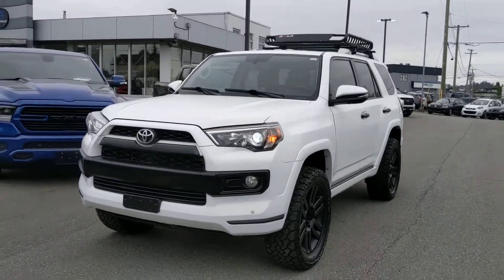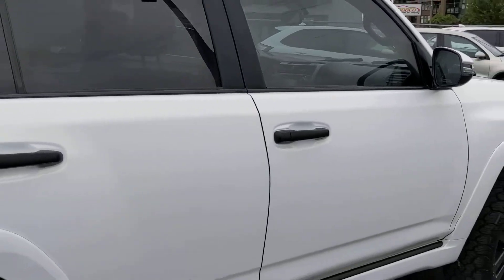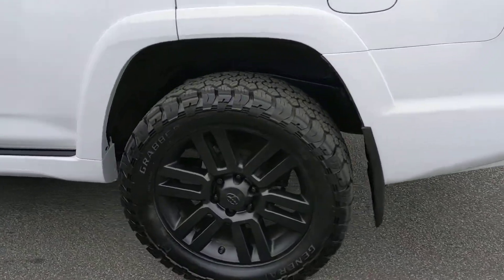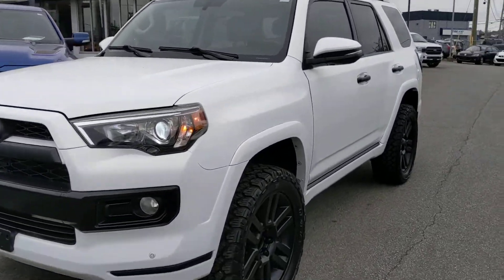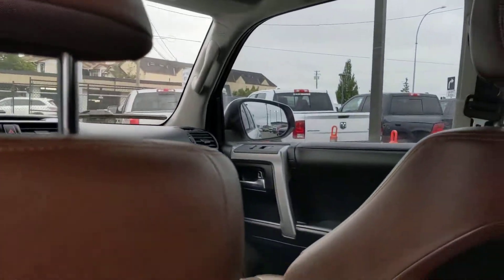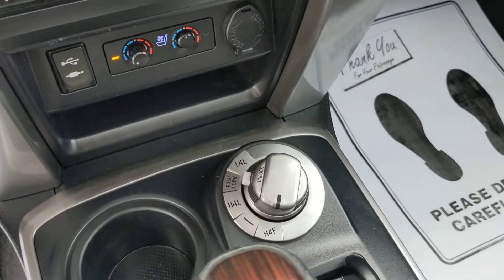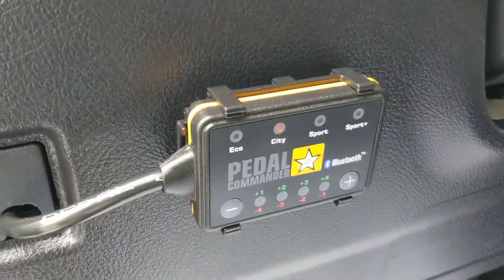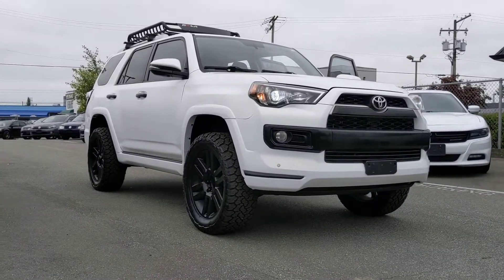2015 Toyota 4Runner Limited 4WD 7-Passenger for sale!